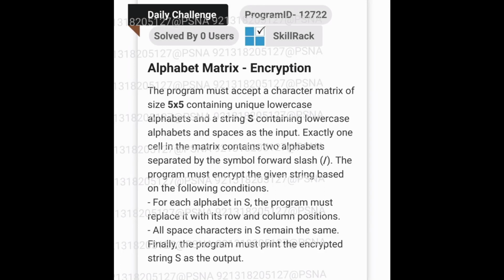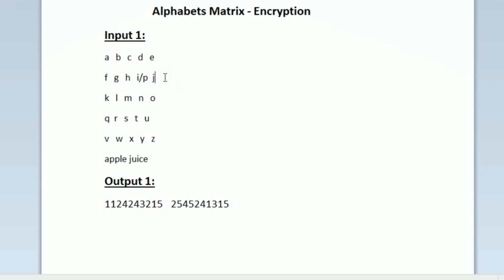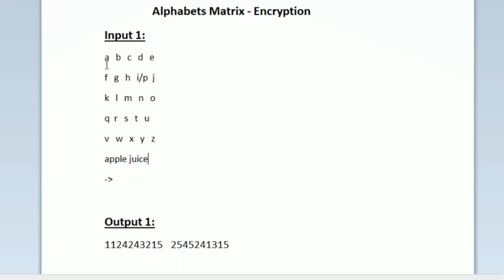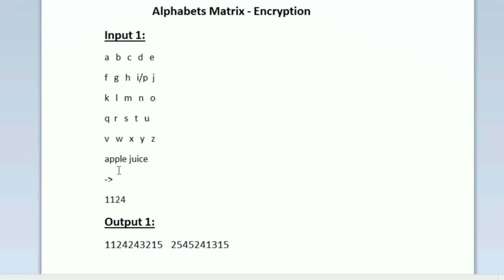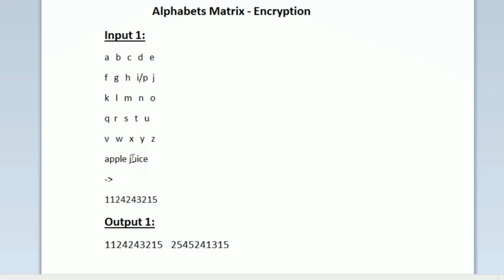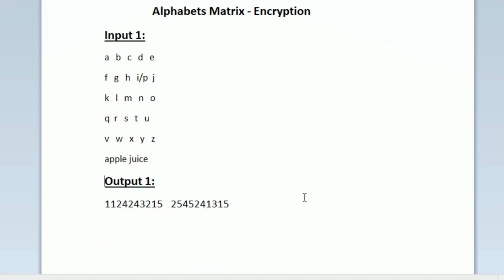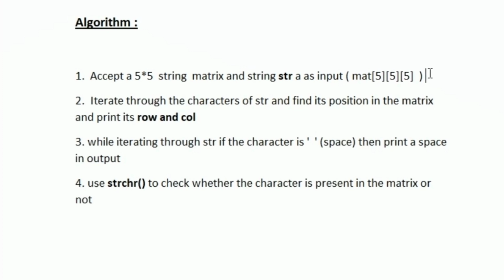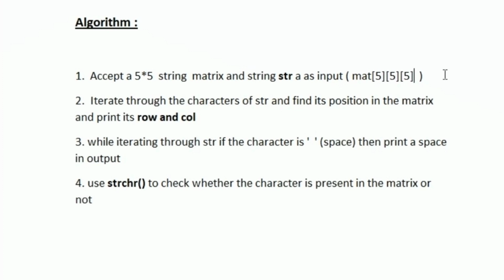Alphabet Matrix - Encryption | skillrack daily challenge